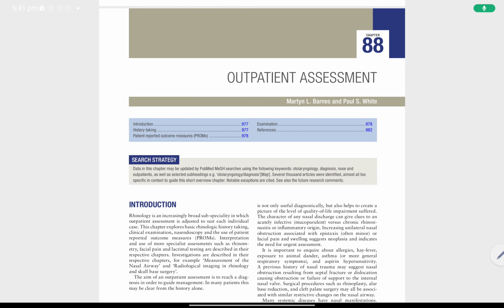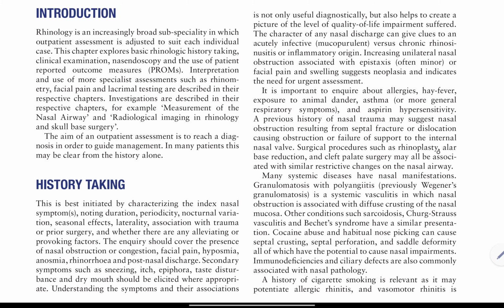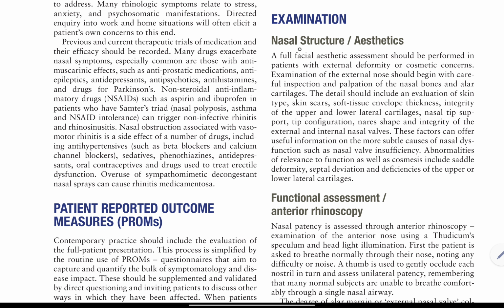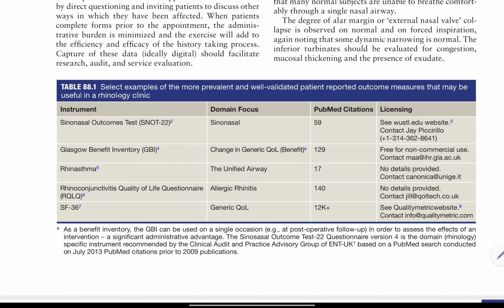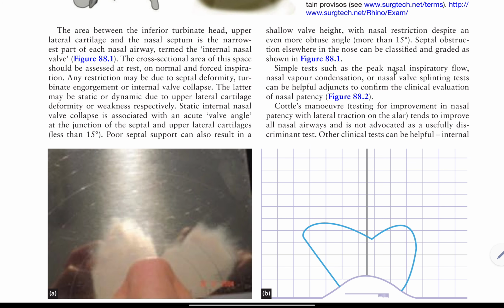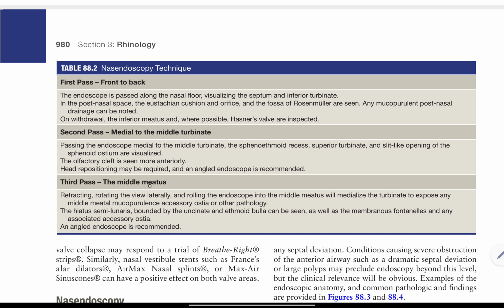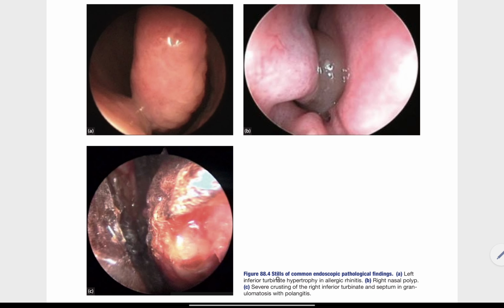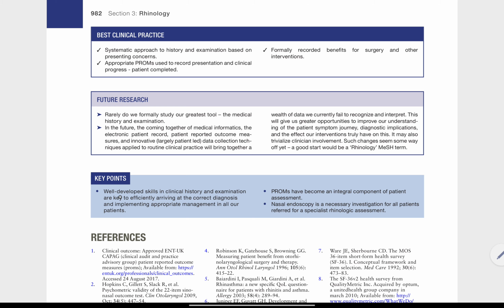Scott Brown's Rhinology - Outpatient Assessment